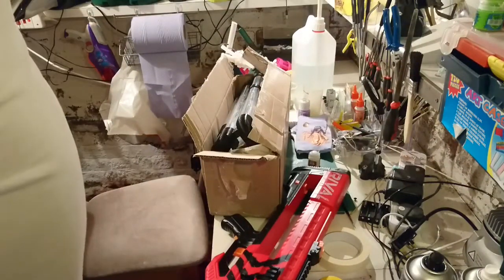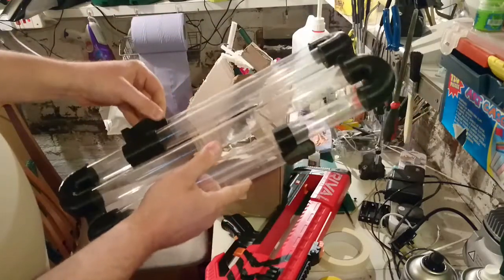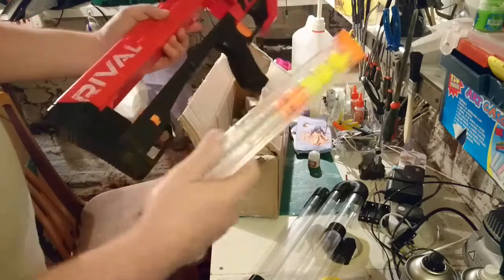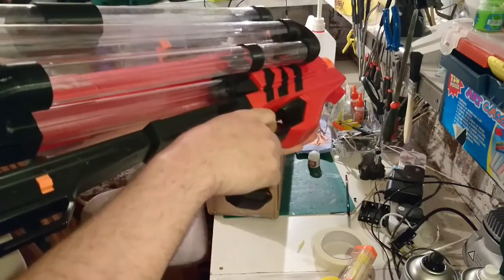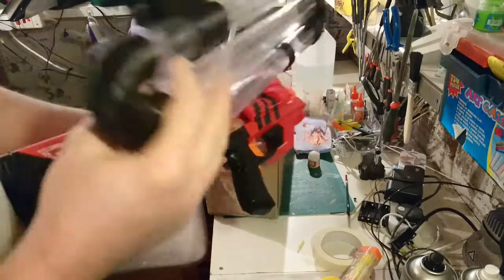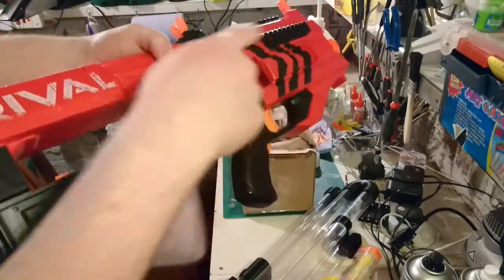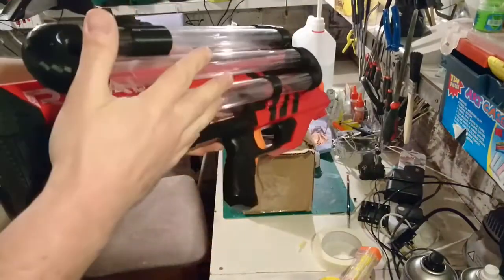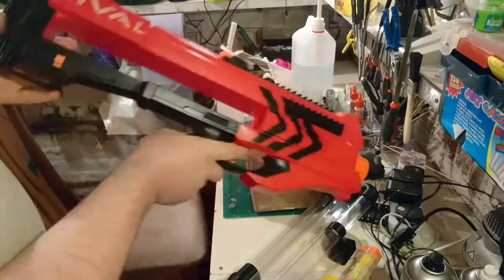Nerf Rival Hiricane Unboxing overview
In today's wee video I have a quick Unboxing of my new personal project, Nerf rival, Hirricane kit from Out of Darts but sold to me by the awesome Foam Data Services as he has a new version for himself. This is the kit you will have seen me play with at Blastersmiths UK tech day and I loved it. More to come on this project.

Blastersmiths Uk for all your Nerf aftermarket needs.

Monkeytron Design work by The Dandy Tiger and Robb Wallace Media

All video Filmed, edited and distributed on my Smartphone after reading Smartphone Media Production

A great source of info and smartphone techniques.